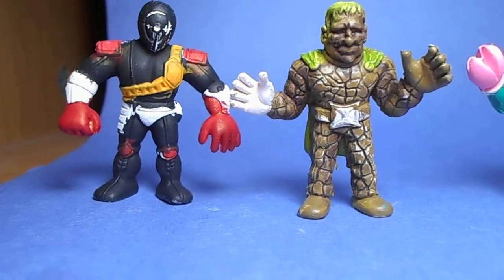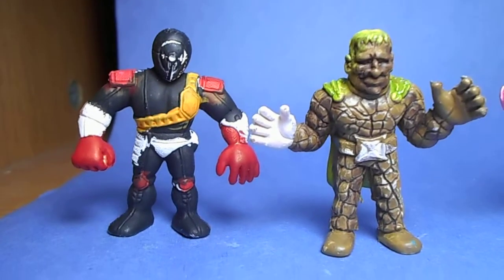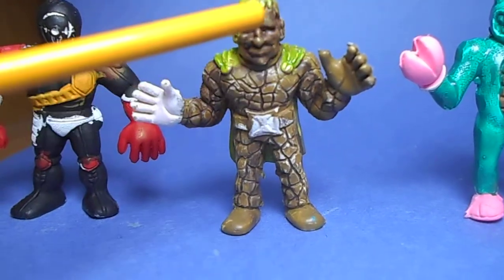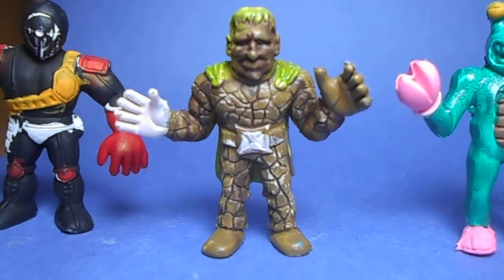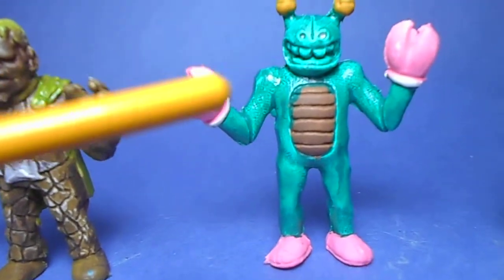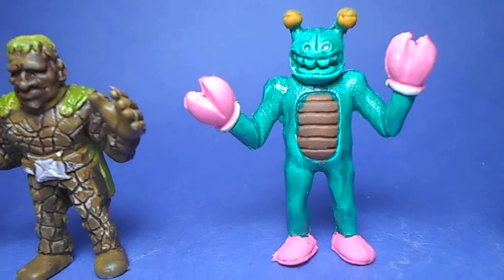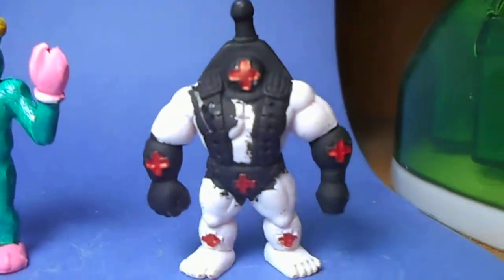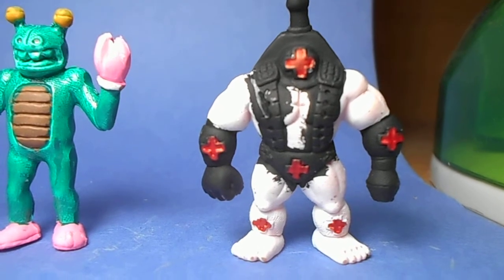MUSCLE Toy Painting Series #2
1st stage painting of these cool Muscle toy mini-figures.